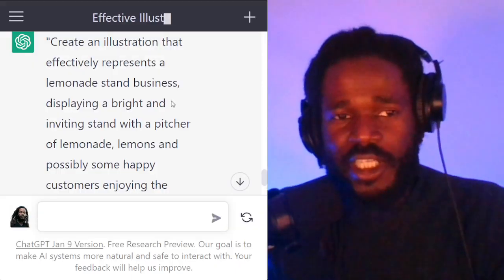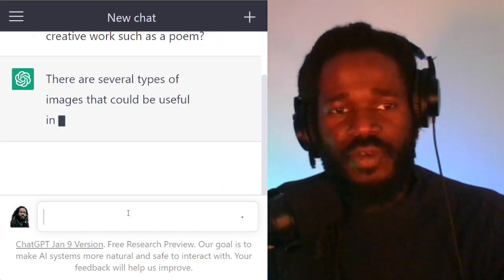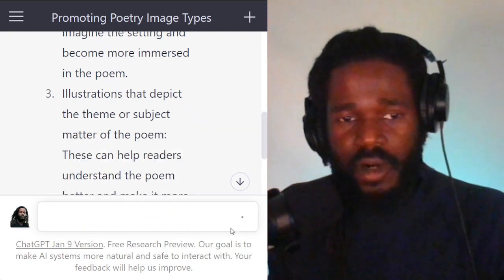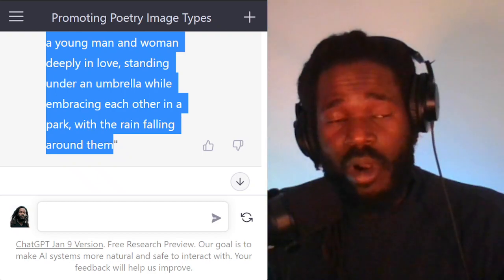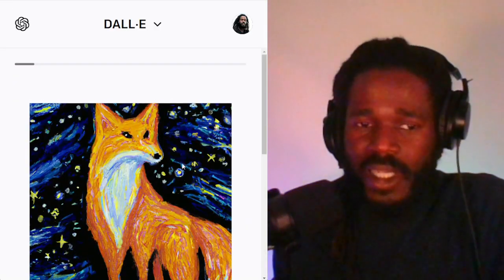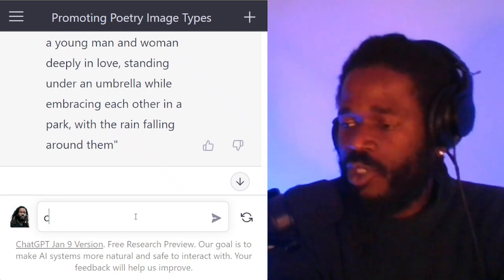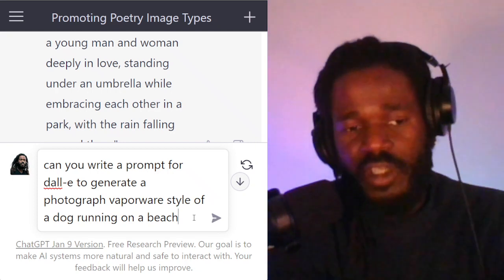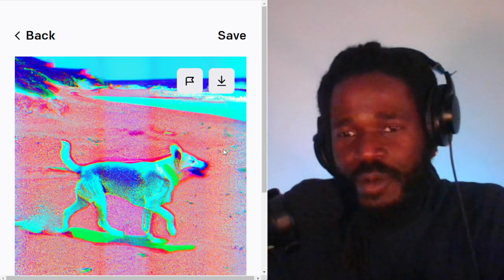How to use Dall-E to Generate the Perfect Images for your Creative Stories Songs & Poems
The only thing you need is a great image to go with the awesome poem, song, or story that you created.  You don't have to beg Google when you can just ask a robot.